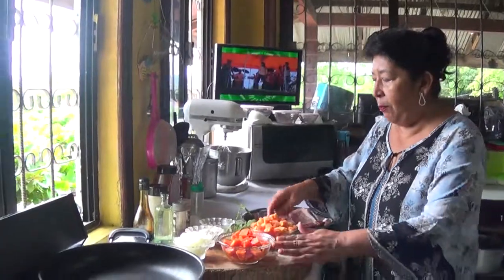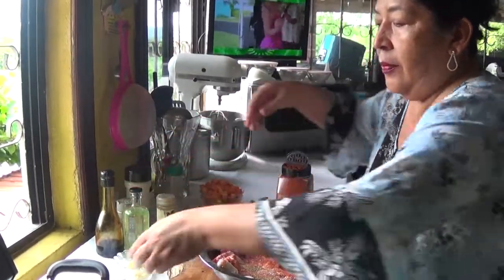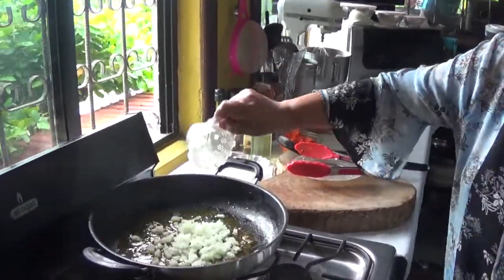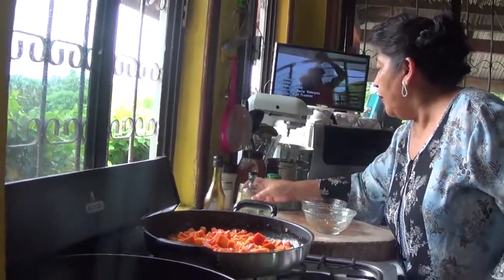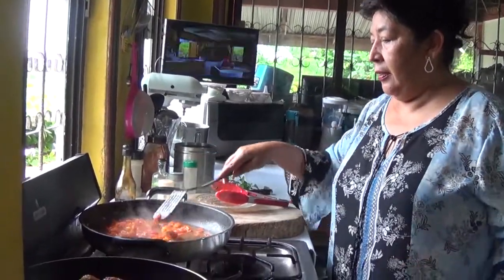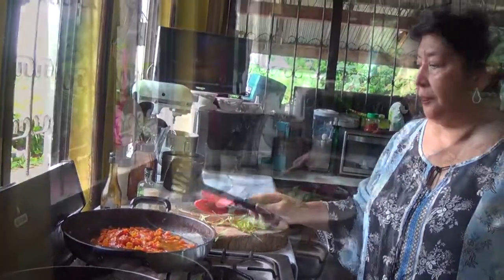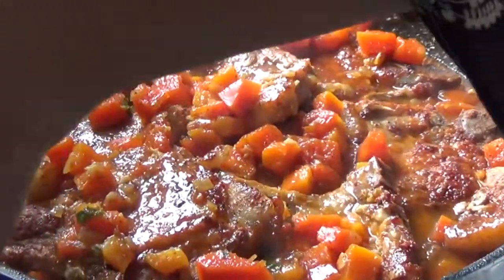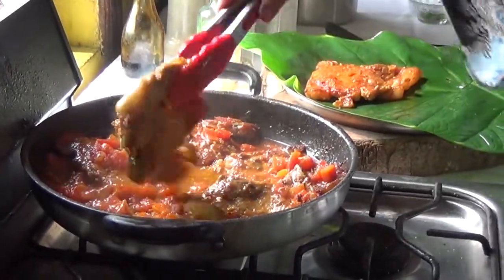Pork chops with Sage and Papaya Sauce#cooking